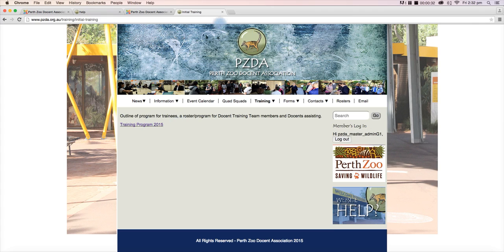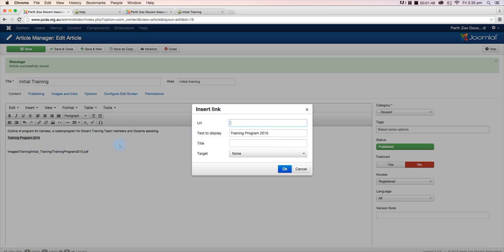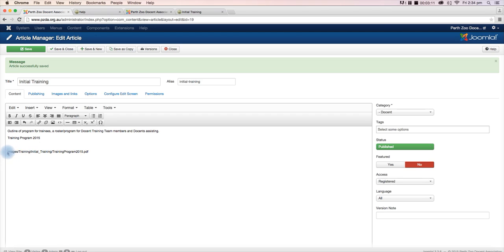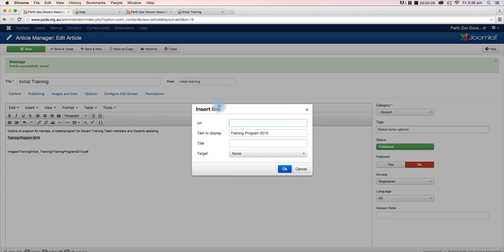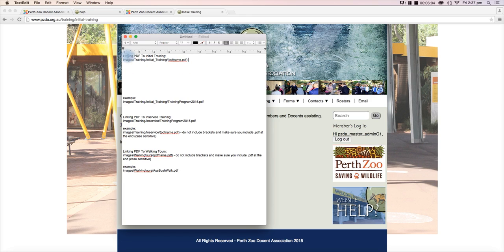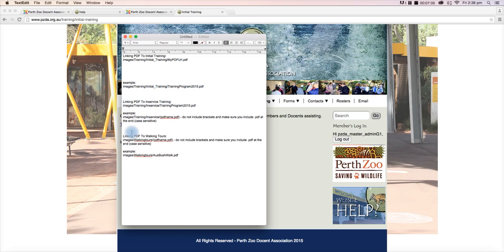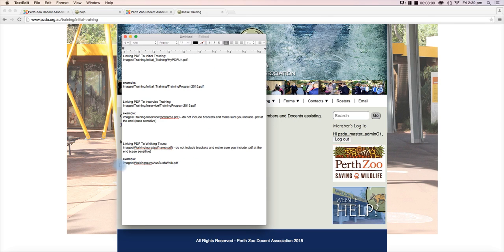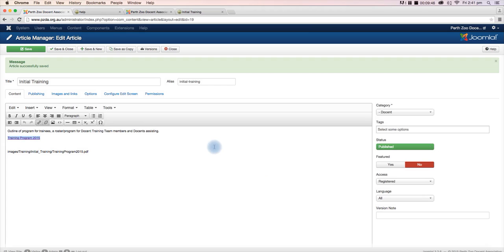Link Text To A PDF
Linking PDF To Initial Training:
images/Training/Initial_Training/(pdfname.pdf)

Inservice
images/Training/Inservice/(pdfname.pdf)

Linking PDF To Walking Tours:
images/Walkingtours/(pdfname.pdf)

NOTE - No brackets, its case sensitive (use capital letters when necessary). Always include .pdf at the end.